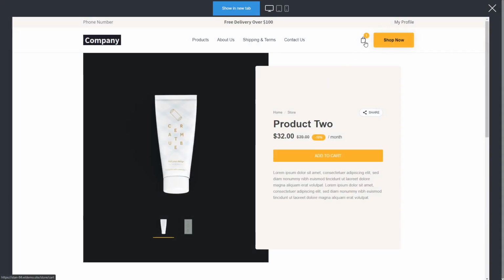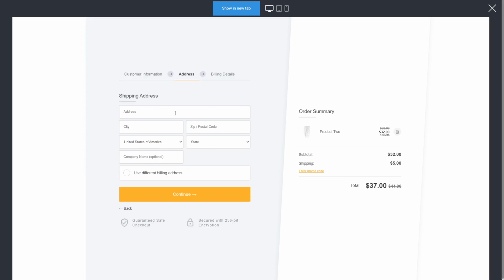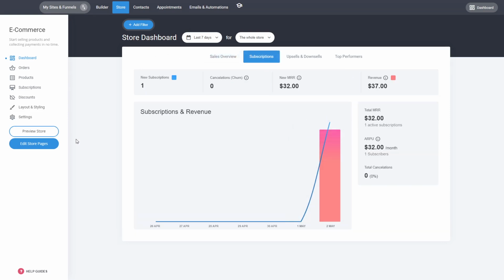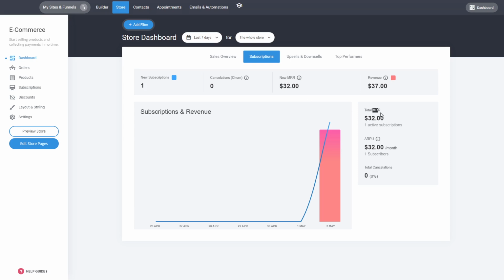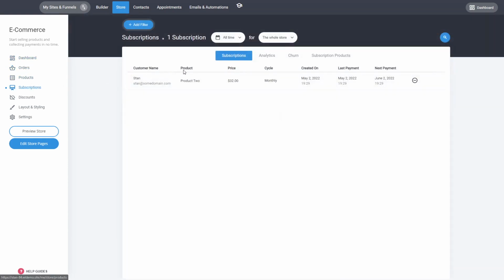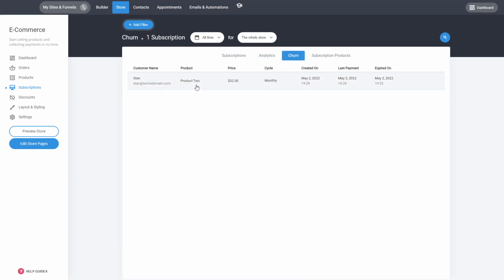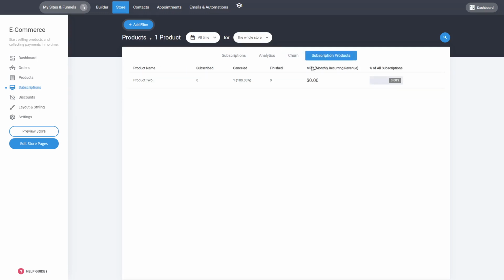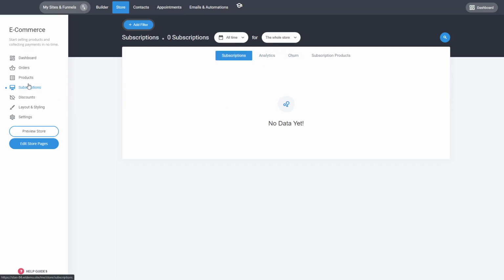How to Create a No Code Online Store with Funnelgram – Part 10